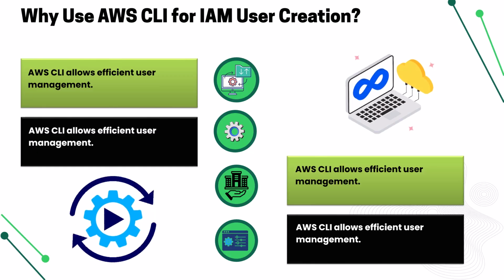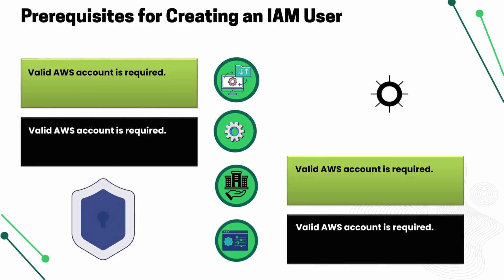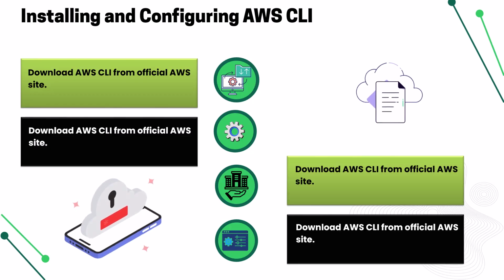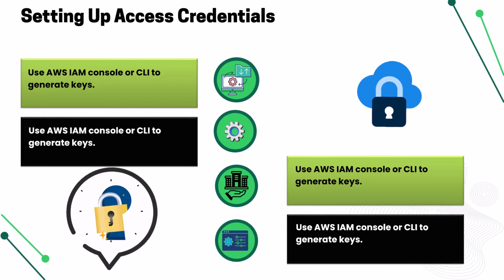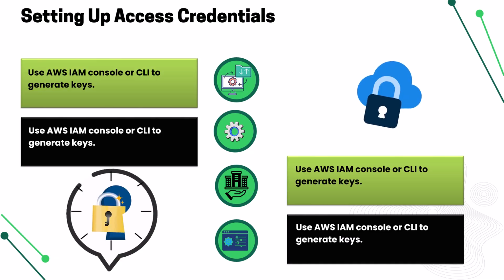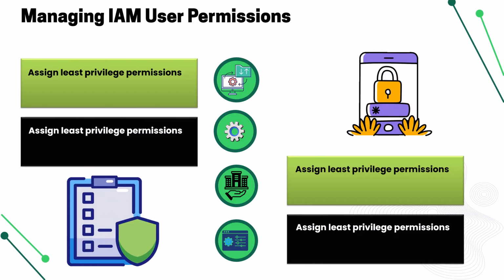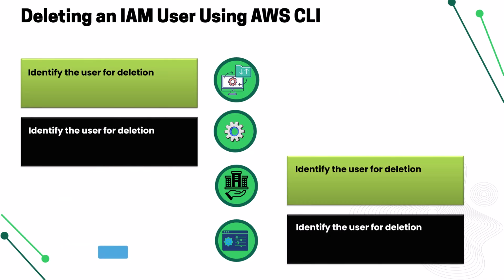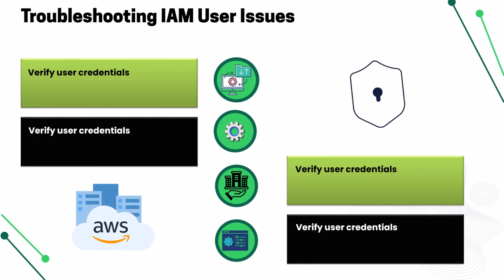How to create IAM user in AWS CLI | AWS IAM User Training | IAM User Tutorial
🚀 Ready to master IAM user creation using AWS CLI? Let's dive in! 😎

1️⃣ Introduction to IAM in AWS - Understand why IAM is crucial in AWS! 🔒
2️⃣ Why Use AWS CLI for IAM User Creation? - Learn why CLI makes IAM management easy & efficient! 💻
3️⃣ Prerequisites for Creating an IAM User - What you need before jumping into IAM setup? 類
4️⃣ Installing and Configuring AWS CLI - Step-by-step guide to set up your AWS CLI tool. 🛠️
5️⃣ Setting Up Access Credentials - Security first! Proper authentication is key! 🔑
6️⃣ Command to Create IAM User - Use AWS CLI to create a new IAM user in seconds! ⏳
7️⃣ Assigning Policies to IAM User - Grant access smartly & securely! ✅
8️⃣ Adding User to IAM Groups - Organize and assign permissions easily! 🎯
9️⃣ Setting Up Multi-Factor Authentication (MFA) - Double security for extra safety! 🚨
🔟 Creating Access Keys for IAM User - Secure keys for programmatic access! 🏆
1️⃣1️⃣ Managing IAM User Permissions - Fine-tune user roles for better control! 🎛️
1️⃣2️⃣ Deleting an IAM User Using AWS CLI - Remove users safely when needed. 🗑️
1️⃣3️⃣ Troubleshooting IAM User Issues - Solve common IAM problems fast & efficiently! 🛠️
1️⃣4️⃣ Conclusion and Next Steps - What's next after mastering IAM? 🤔

🚀 Want to level up your AWS skills? upptalk.com  has the perfect IT training! 🚀
upptalk.com  offers high-quality courses from top instructors worldwide. 🌎
💡 Learn AWS IAM, AWS CLI, security management, and become an AWS expert.
🔗 Sign up for upptalk.com  today and boost your cloud computing skills! 💡
📢 Don't miss out! upptalk.com  gives certifications that employers love! 📢